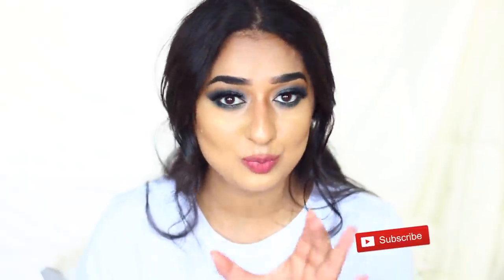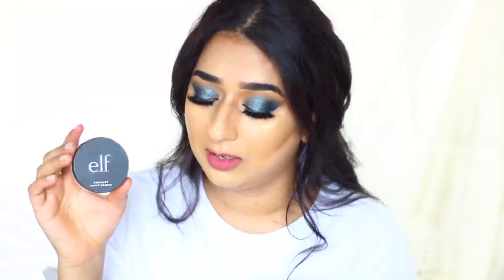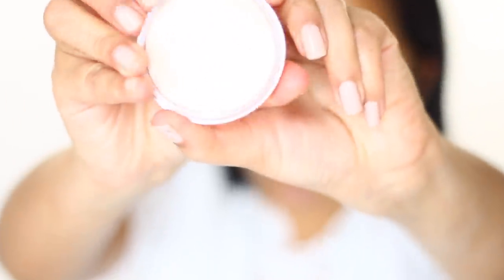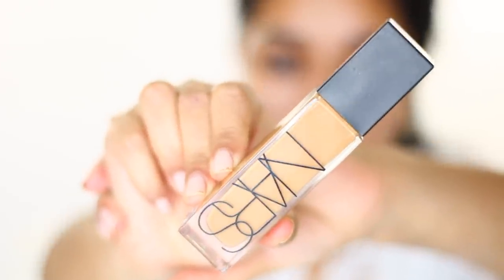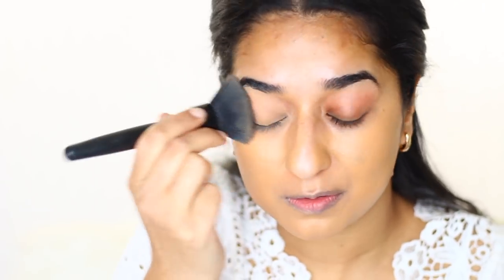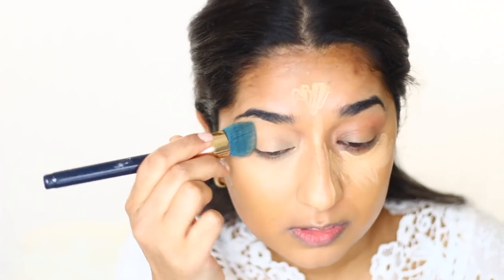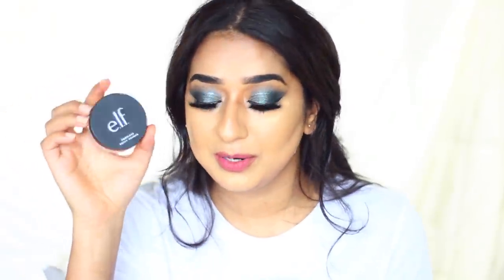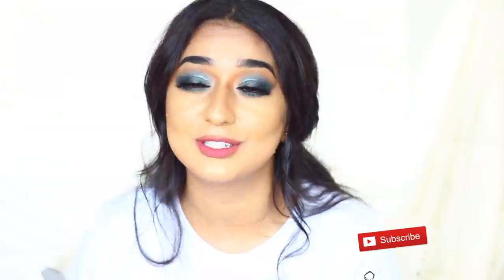ELF PORELESS PUTTY PRIMER REVIEW | HINDI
SHARING ELF PORELESS PUTTY PRIMER REVIEW | HINDI

SIMOR SINGH

1. How old is Himmat?

2.  Hubby’s Profession?

3. Where am I from?

4. Where am I from Punjab?

5. Where am I working?

7. Our Religions

LOVE ...